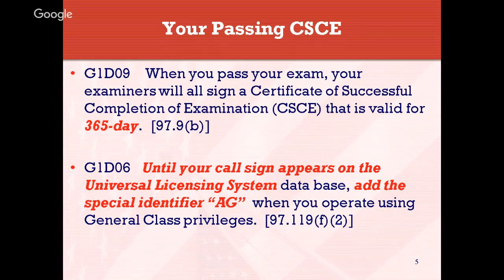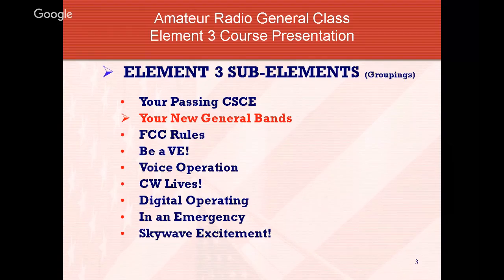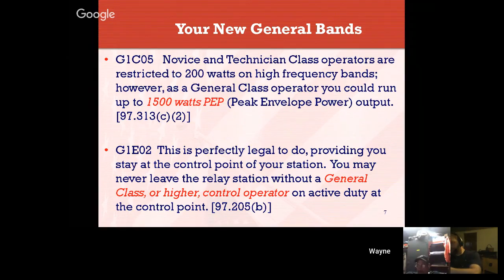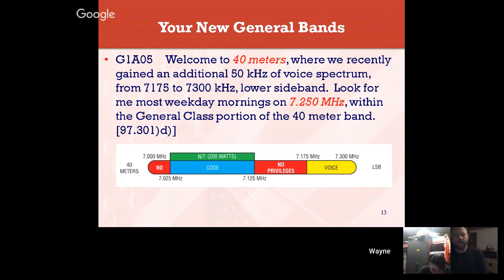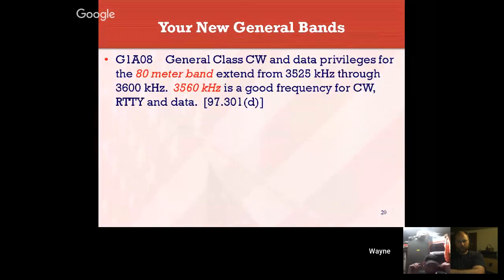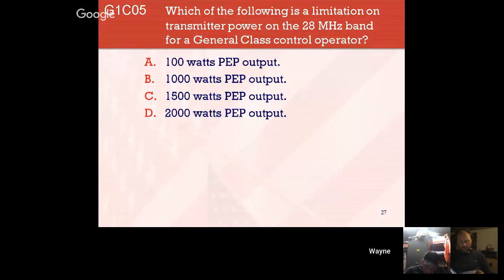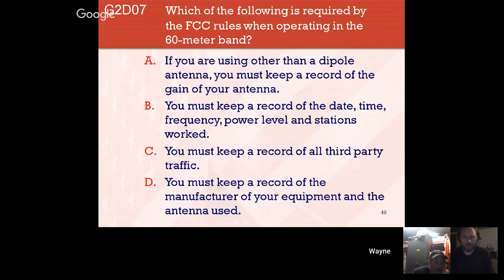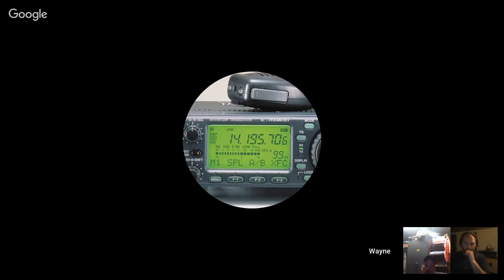Amateur Radio General Class License Course - Session #1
Topic #1 - Passing Your CSCE
Topic #2 - Your New General Bands (16:35)